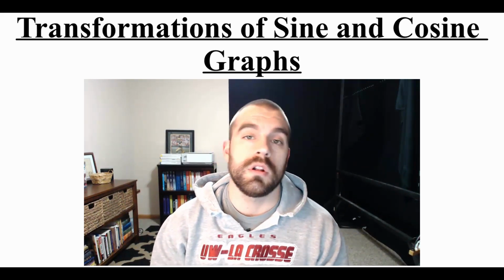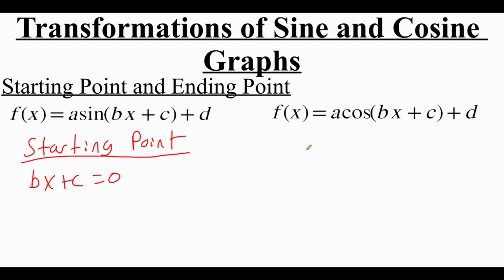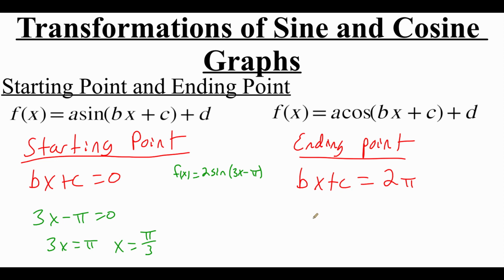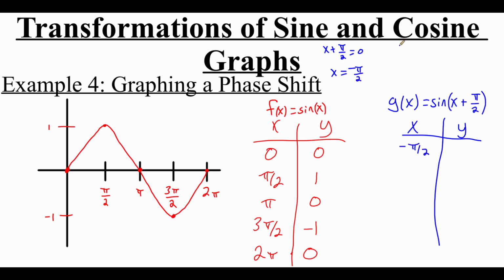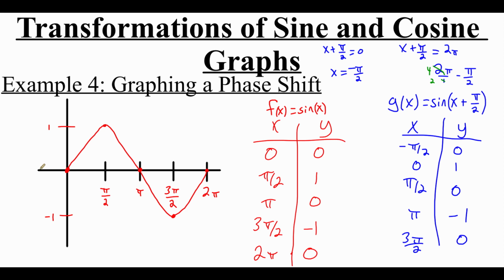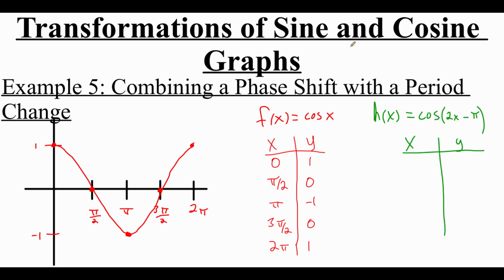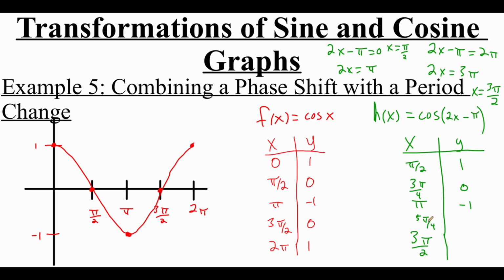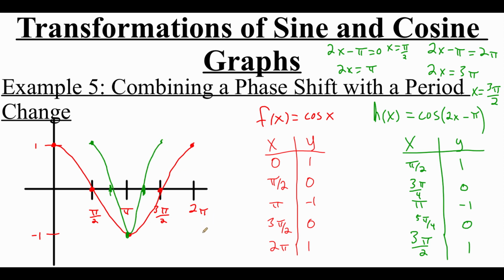4.4.4 Transformations of Sine and Cosine Graphs part 3